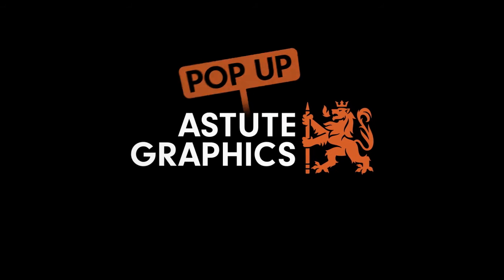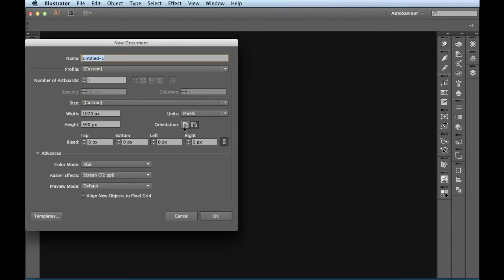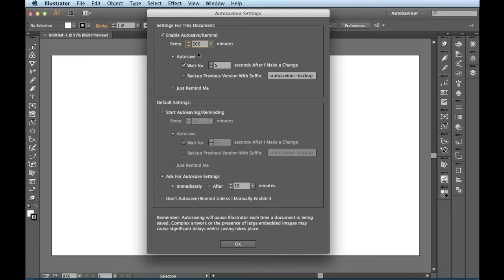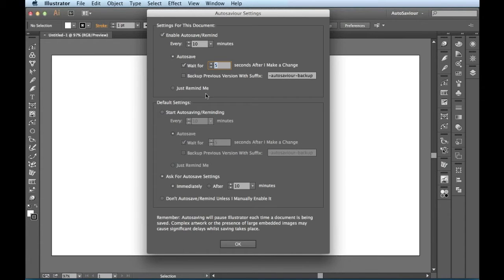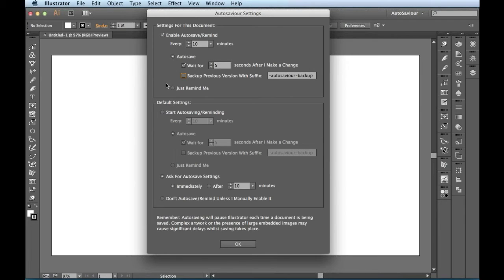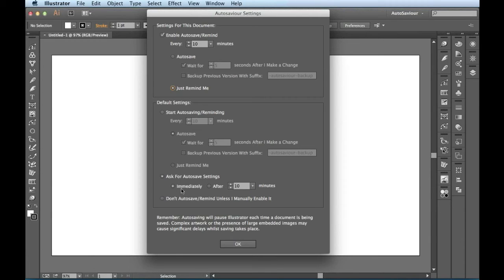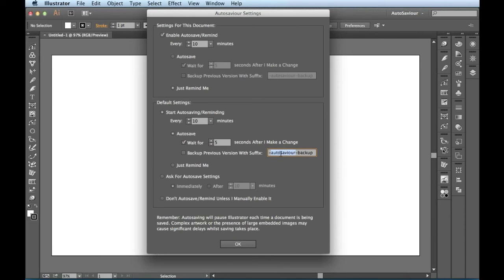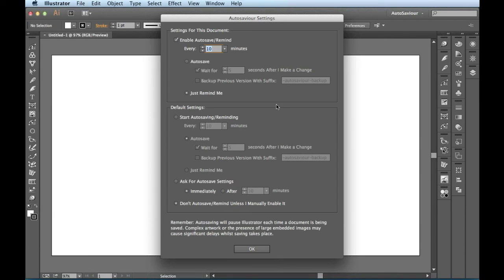Webinar | AUTOSAVIOUR FREE | Special Premier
Astute Graphics runs a series of FREE Pop-up Webinars demonstrating how to make best use of our great plugins for Adobe Illustrator.

To learn when the next Pop-up Webinar will take place, follow us or Sign up to be the first to hear about our PopUpWebinar

In this recording which was attending live by 550 attendees(!), Sebastian Bleak hosts a special Pop-up Webinar premiering Astute Graphics' latest life-saver for Adobe Illustrator users - Autosaviour. And it's FREE!

Forgetting to regularly save artwork, combined with a dreaded system failure can leave many designers screaming from the rooftops. Autosaviour plugin for Adobe Illustrator that automatically saves your work at regular intervals, giving you a highly desired safety net.